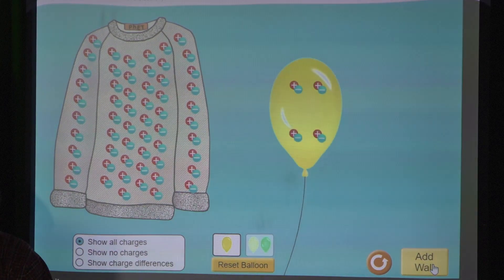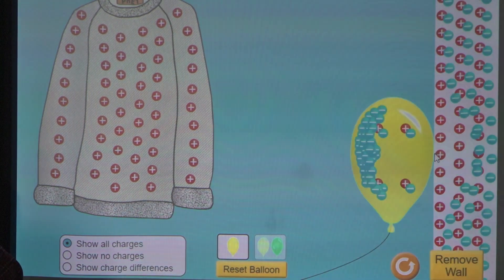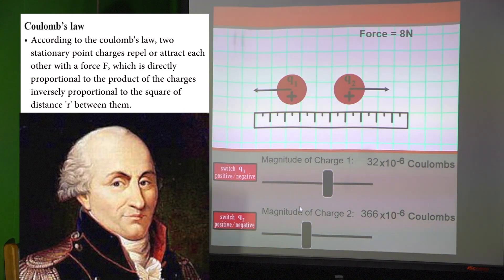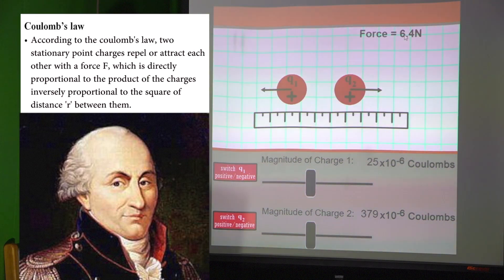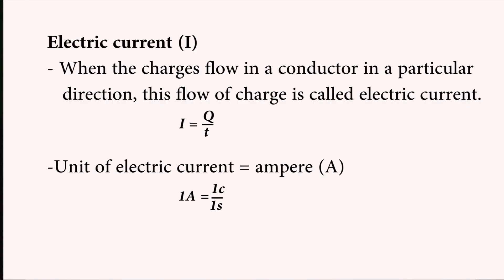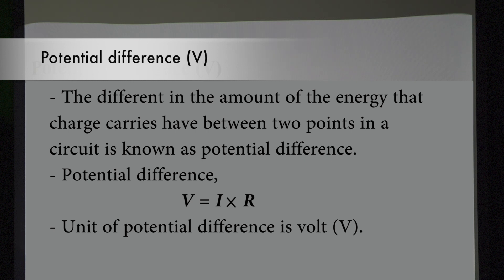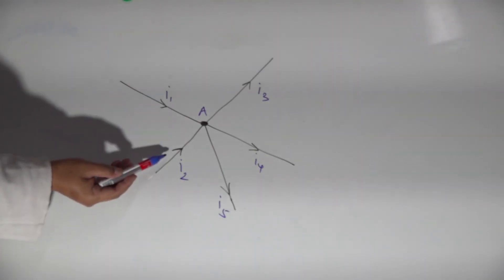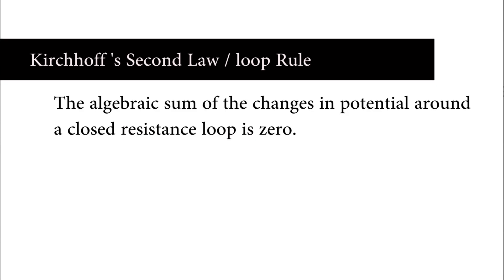Physics Key Stage 5 : Coulomb's Law